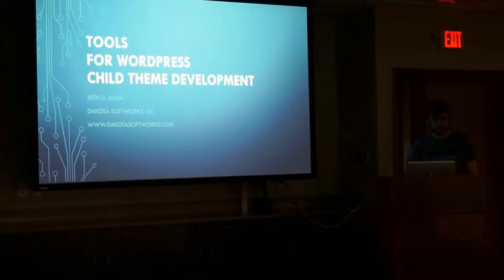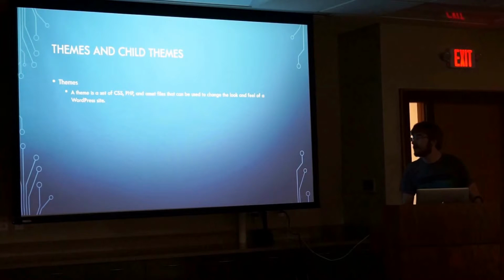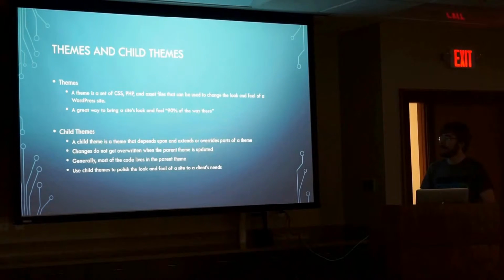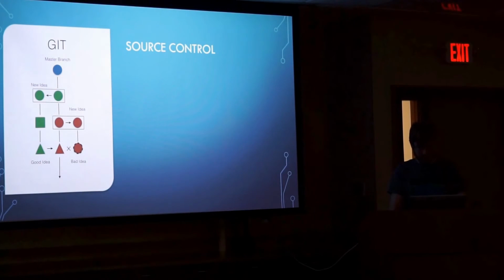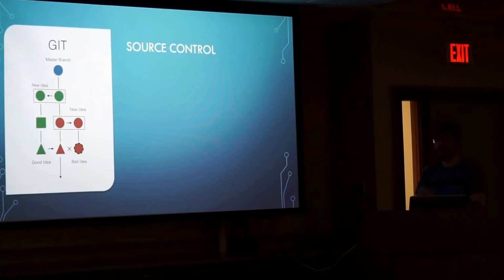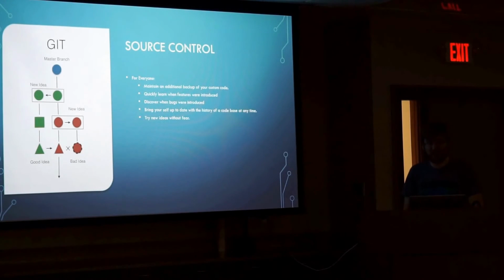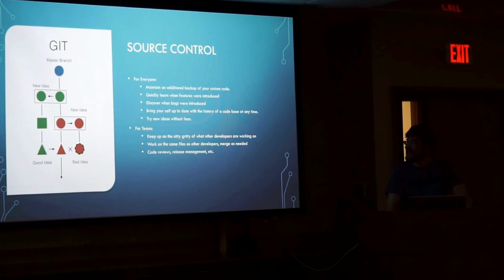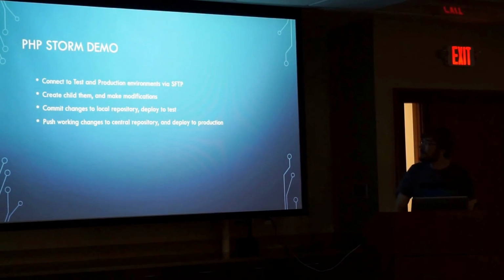WordPress Child Theme Development using source control and integrated development enviroments by Set